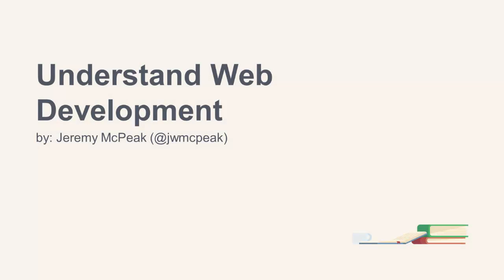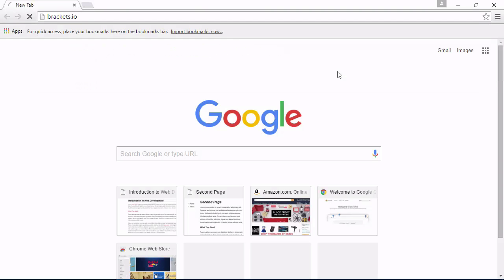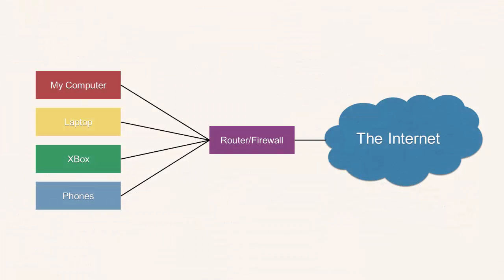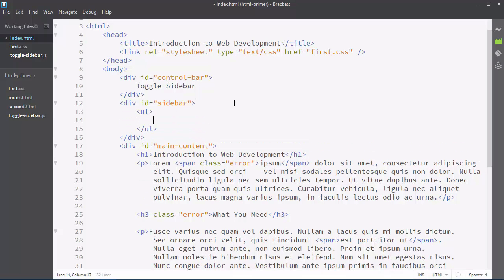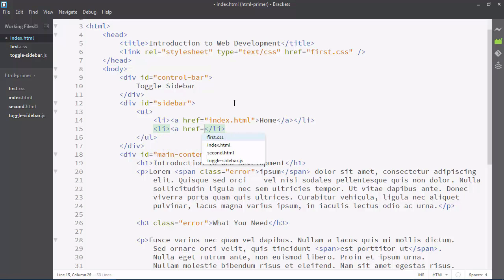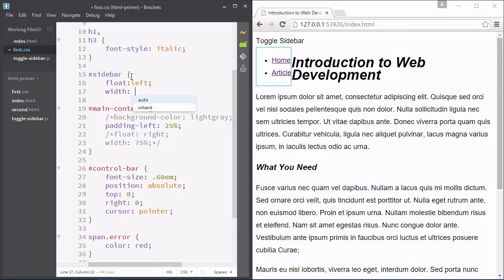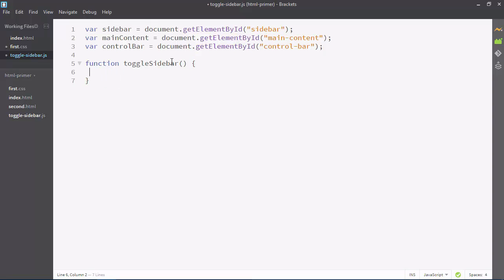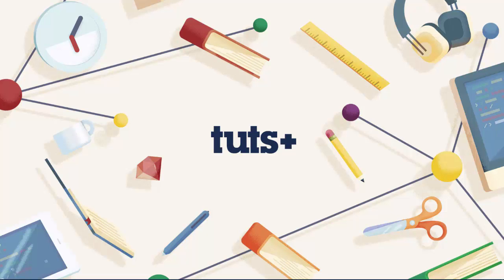How to Become a Web Developer: Introduction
Lesson 1 of 12, a Tuts+ course on How to Become a Web Developer taught by Jeremy McPeak. Become a Tuts+ member to get access to hundreds of new courses and eBooks!